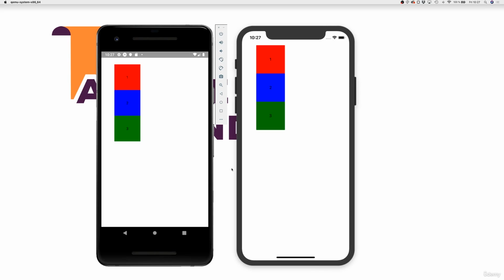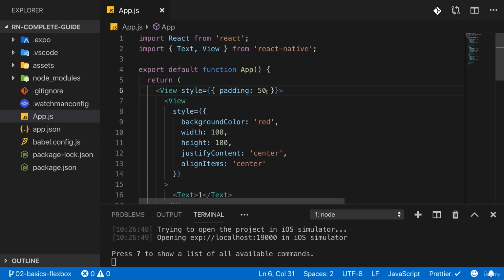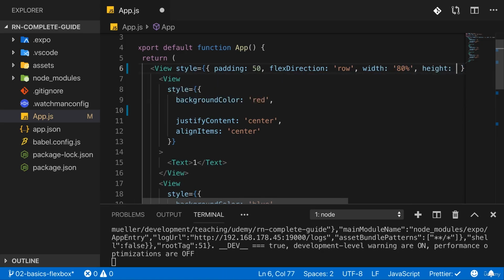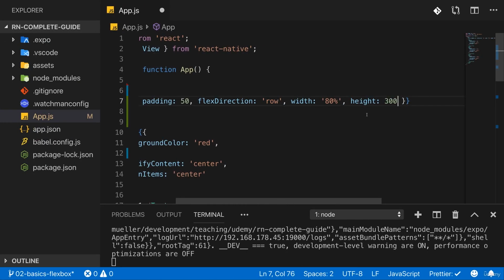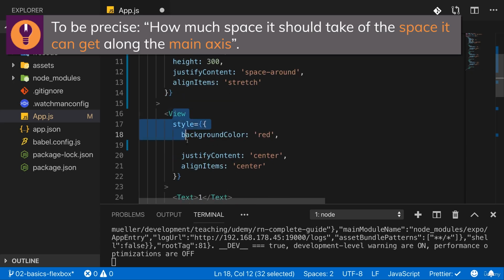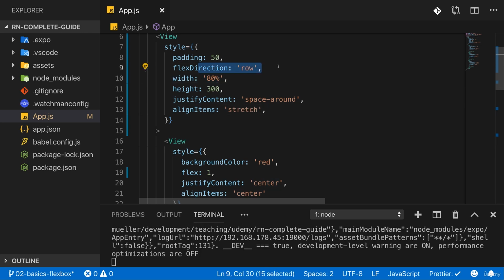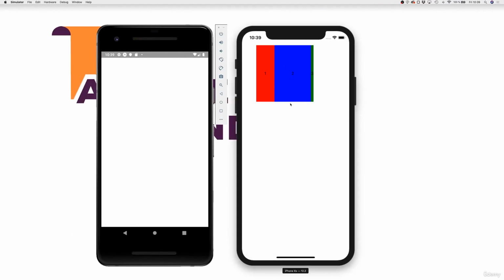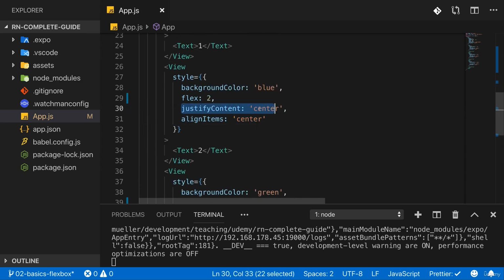17. Flexbox A Deep Dive